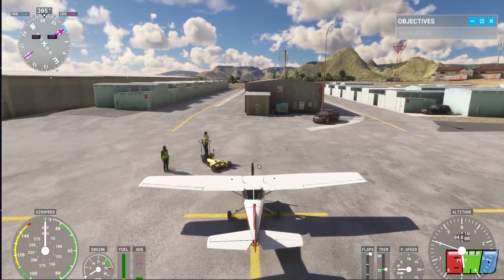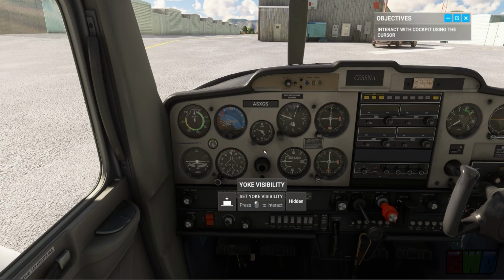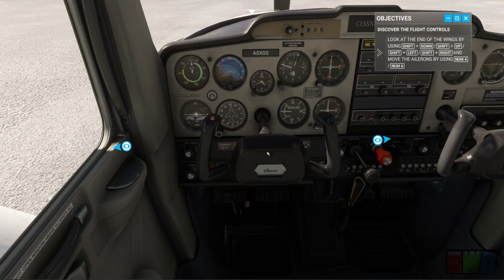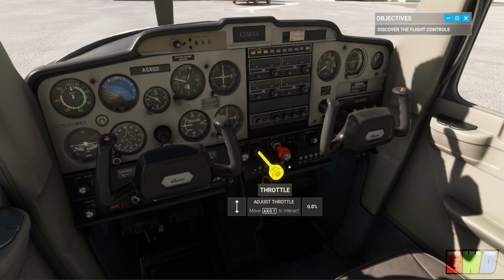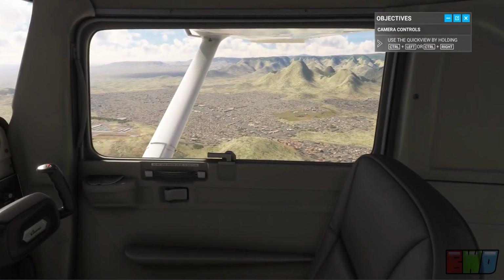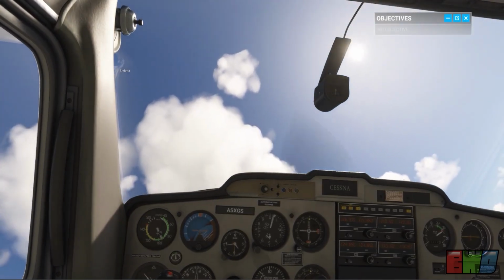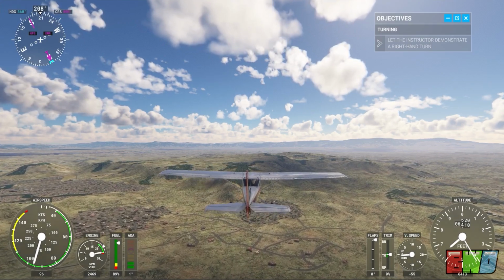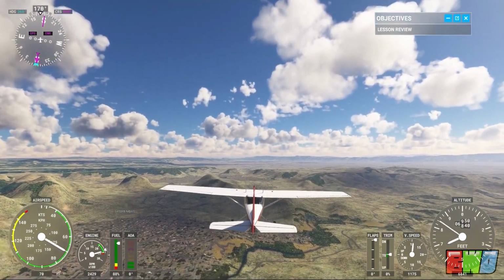Microsoft Flight Simulator 2024 Training #1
# Chapters

0:00 Start
0:27 Basic Controls
3:10 Yoke
3:44 Clock
4:14 Moving the camera
5:43 Essentials
6:27 Turn the Yoke
7:48 Push/Push Yoke
8:07 Rudder/Brakes
8:44 Throttle
9:33 RPM Indicator
9:52 Air Speed Indicator
10:06 Altimeter/Altitude
10:47 Flight
11:26 Quickview Controls
12:06 Smartcam
13:40 Your other right
14:12 Up is Down
14:29 Ground/Roof view
15:54 External view
17:24 Right is right
18:20 Fly to airport
19:41 Ending